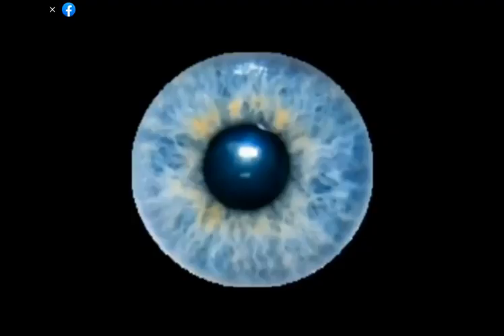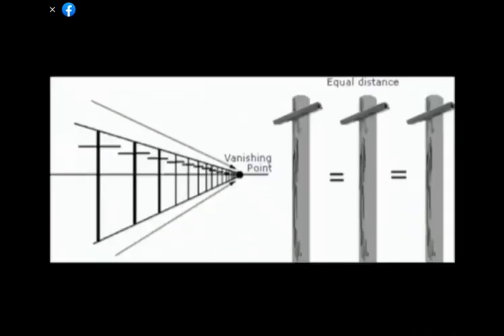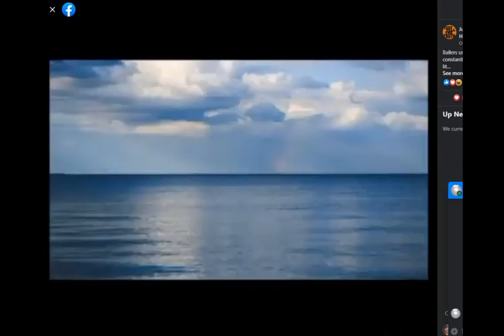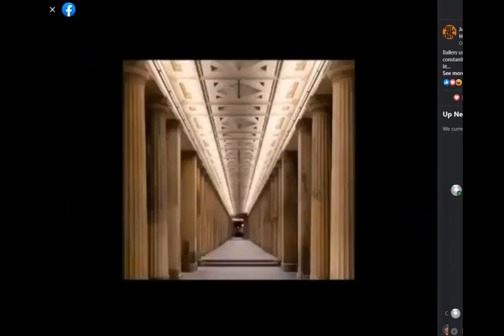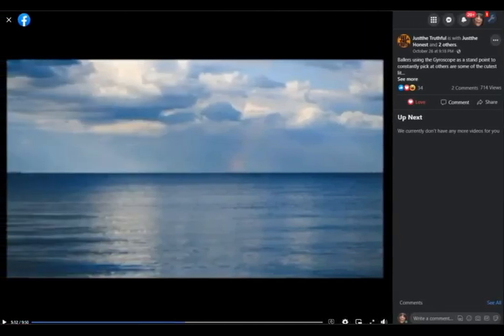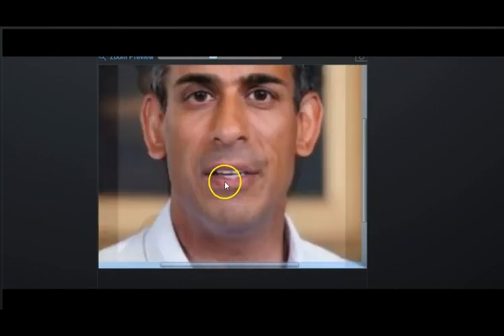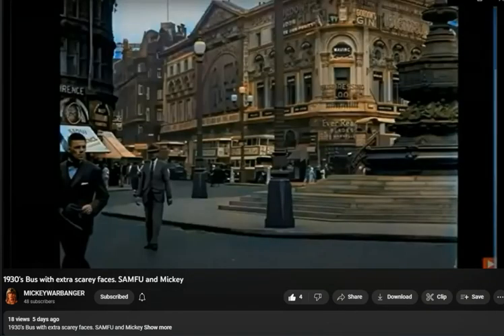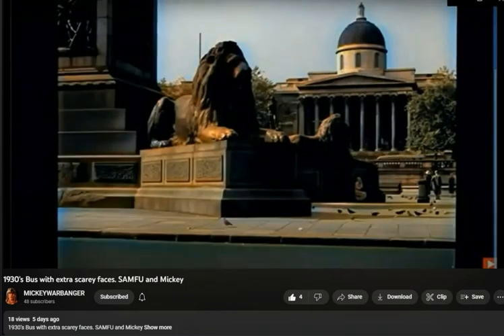Your Eyes Are Gyroscopes, Rishi Sunak, Etra Faces In Footage - The Unscrambled Channel